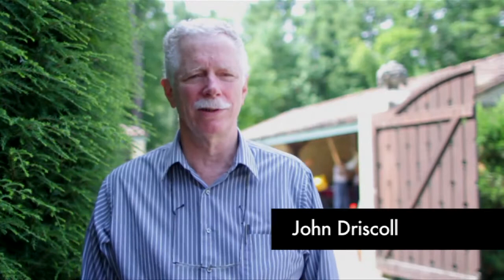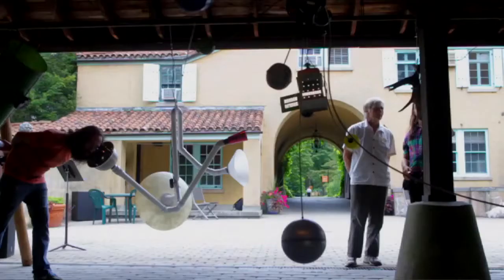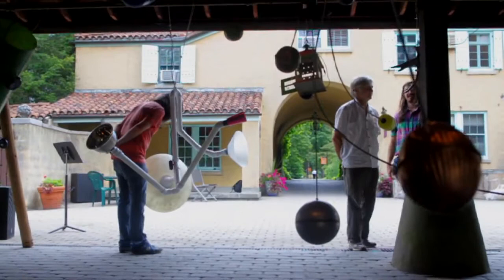2014 | In The Garden of Sonic Delights | Rainforest IV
Rainforest IV by Composers Inside Electronics
Hosted by Caramoor Center for Music and the Arts
Video by Caryn Waechter